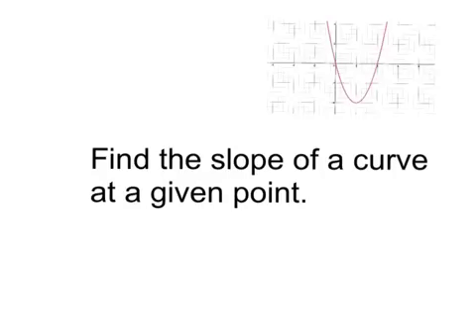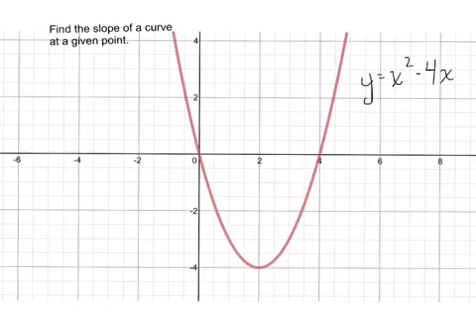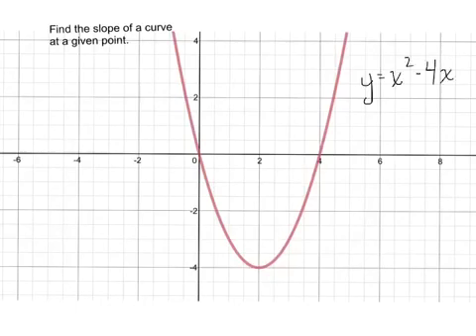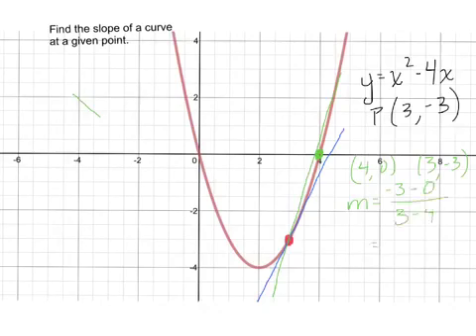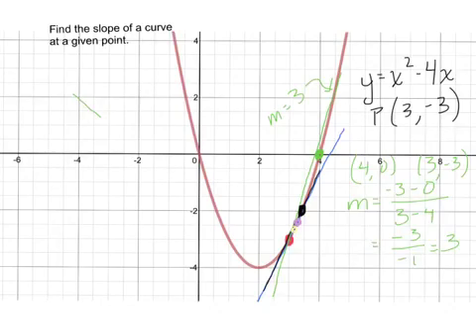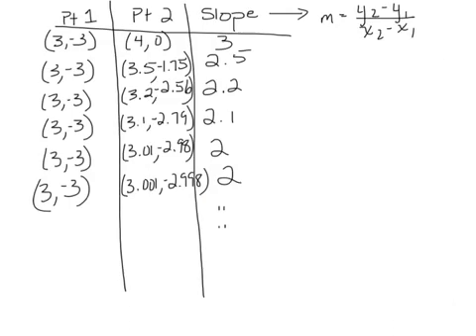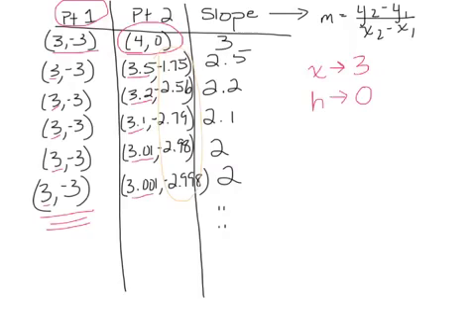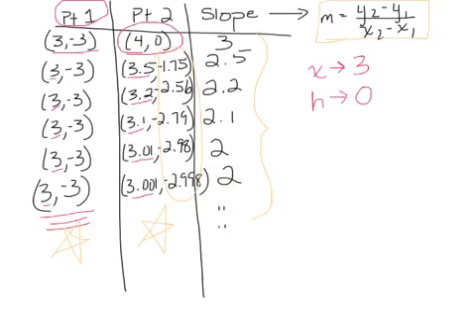1210 Slope of a curve at a point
1210 Slope of a curve at a point